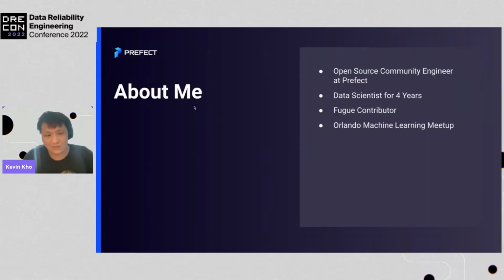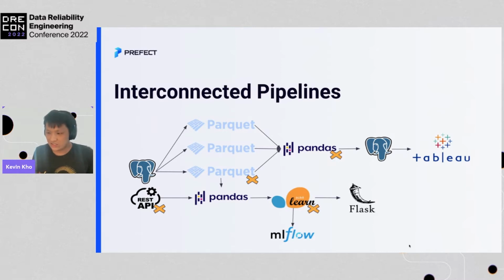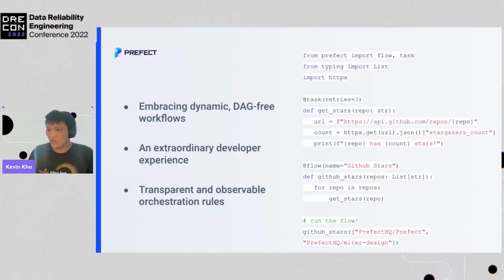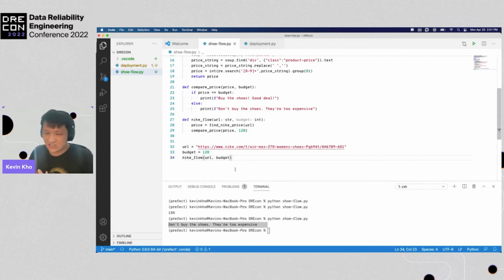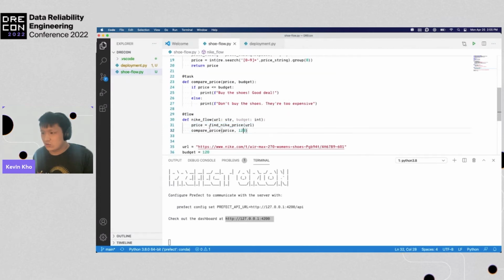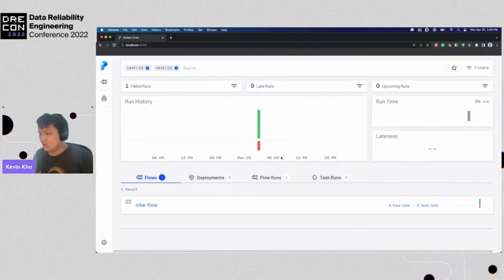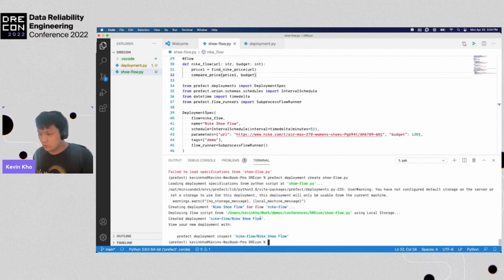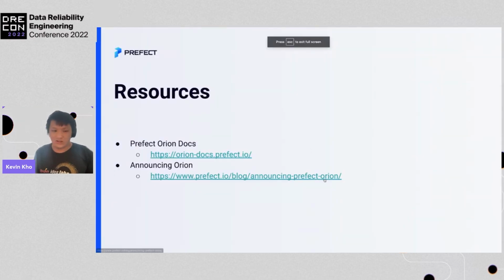Introduction to workflow orchestration with Prefect - Kevin Kho, community engineer, Prefect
Talks from 2022's Data Reliability Conference (DRE Con)

Modern data applications are as complex as ever, and along with this complexity also comes an ever-growing number of ways these applications can fail. Data sources can go down intermittently. Input data may come in malformed. To guard against this, a non-trivial amount of effort is spent creating code paths to handle these failures gracefully. These include task retrying, execution timeouts, and notifications in the event of failure.

Collectively, the effort spent guarding against failure is called negative engineering. Workflow orchestration frameworks are specifically designed to reduce the effort spent on negative engineering by enabling the scheduling and monitoring of workflows. Failure code paths can be added so that the application knows how to respond in the event something unexpected happens.

This talk will cover basic workflow orchestration functionality and we'll familiarize ourselves with the features that let us handle these problems gracefully.